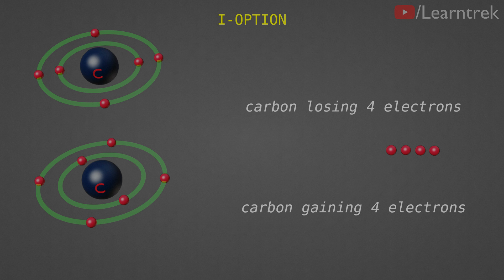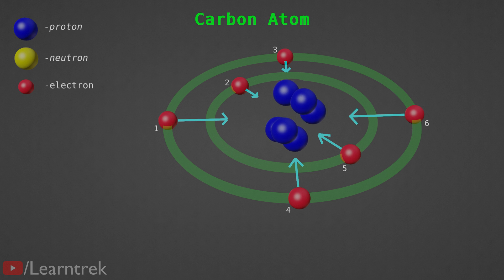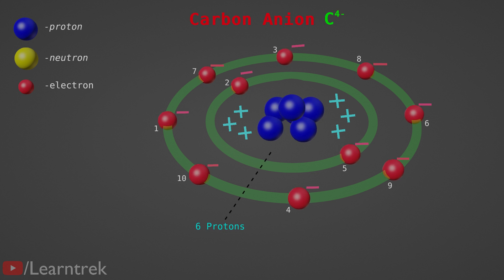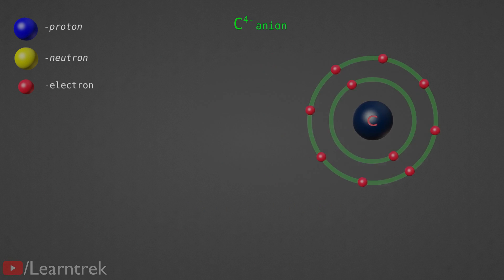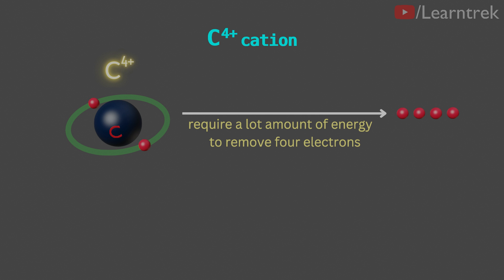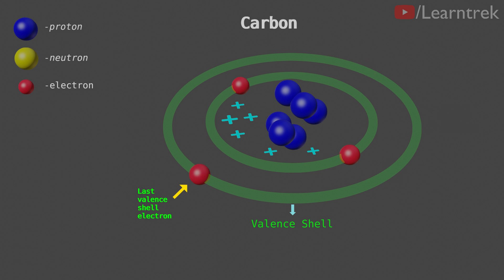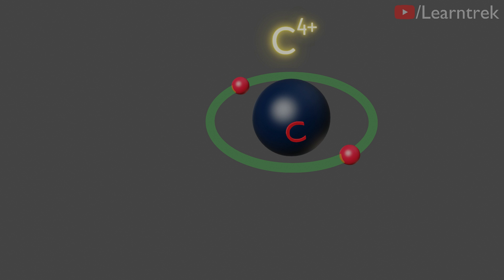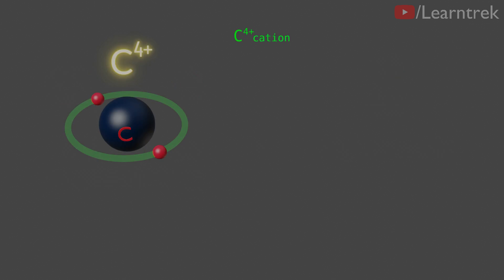carbon and its compounds class 10 | why carbon cannot gain or lose 4 electrons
Welcome to our educational and animated journey into the world of carbon and its compounds class 10 . In this video, we will understand why carbon cannot gain or lose 4 electrons .

Perfect for students , this easy to understand educational animation will help you understand difficult concepts, acknowledge you with a simple and clear understanding of the magnificent properties of carbon and its compounds class 10 and got to understand that why carbon cannot gain or lose 4 electrons .